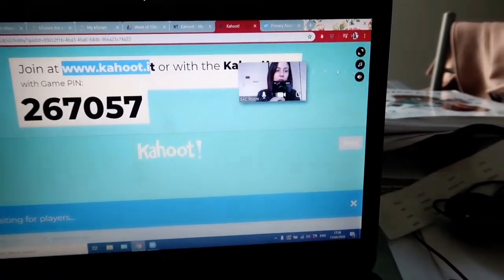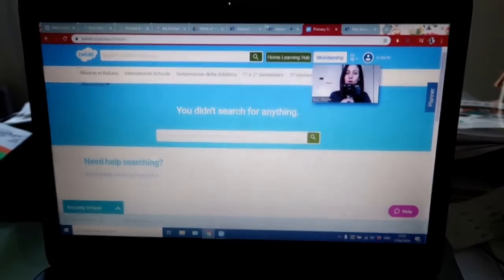My top 5 tips for teaching online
I've been teaching online for six weeks now after the Coronavirus outbreak kicked off and I thought I'd share my top 5 tips I've learnt from my experience so far.

I'm still learning so any advice will be highly appreciated!